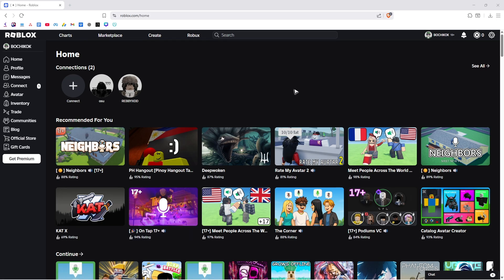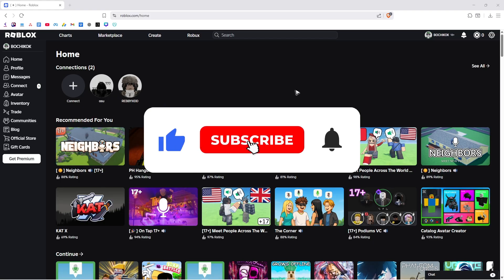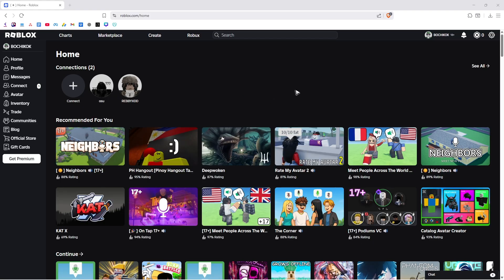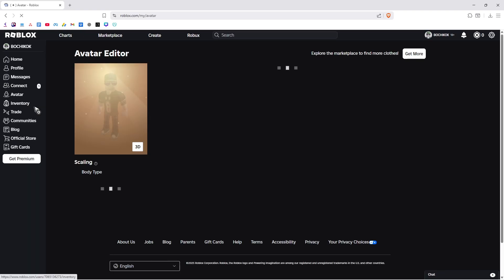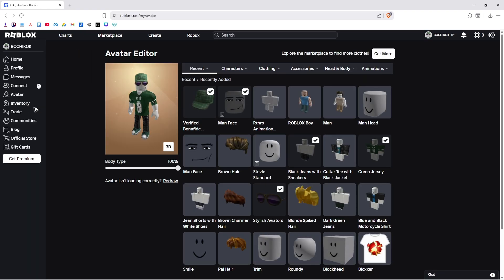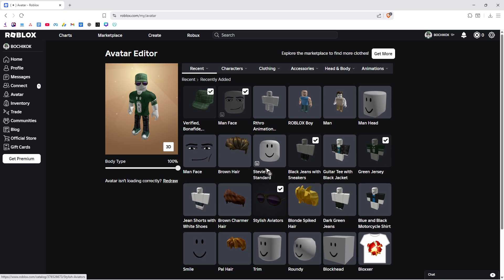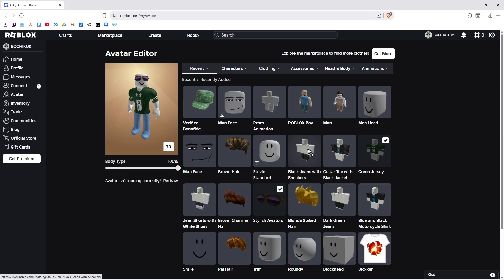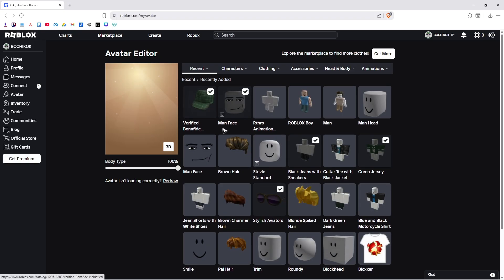How To Remove Default Clothes In Roblox Avatar (Quick Guide 2026)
How To Remove Default Clothes In Roblox Avatar (2026)

In this video, I will show you how to remove default clothes in your Roblox avatar in 2026. Many players get confused when their avatar automatically wears default shirts and pants after removing custom outfits. I’ll guide you through step-by-step methods to make your avatar appear blank or only wear what you choose, including using the Roblox website, avatar editor, and uploading free transparent clothing. Whether you want a clean look, create a custom style, or fix clothing glitches, this tutorial will help you take full control of your Roblox avatar’s appearance.

Chapters:
00:00 Introduction
00:10 How To Remove Default Clothes In Roblox Avatar (2026)